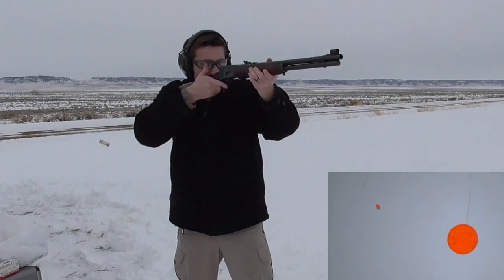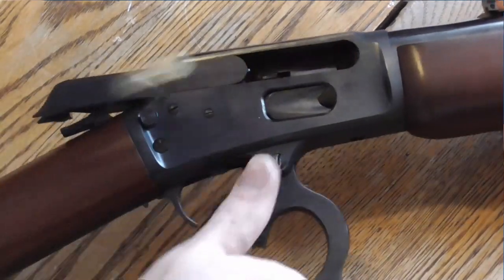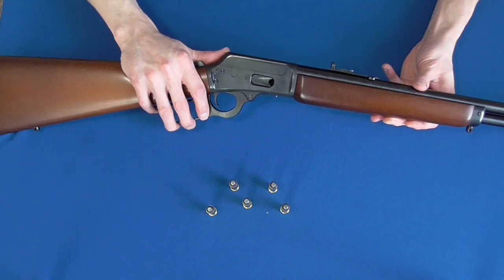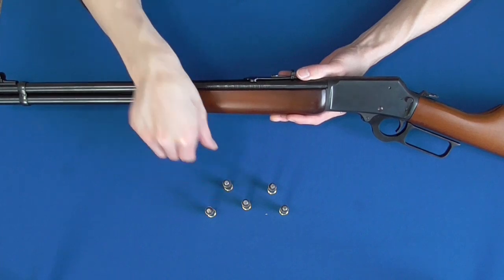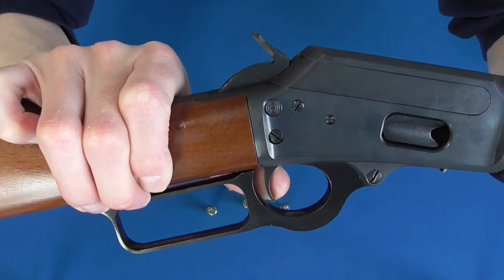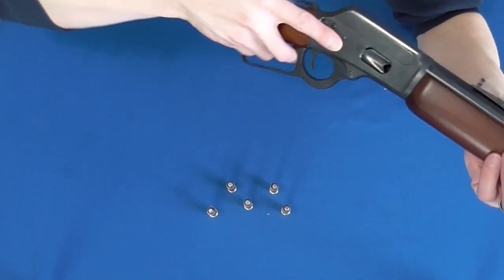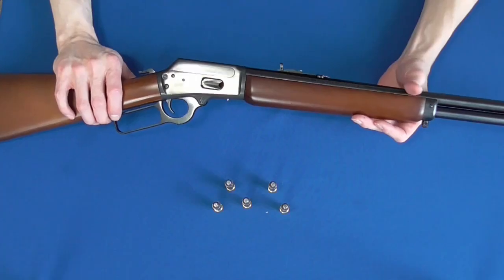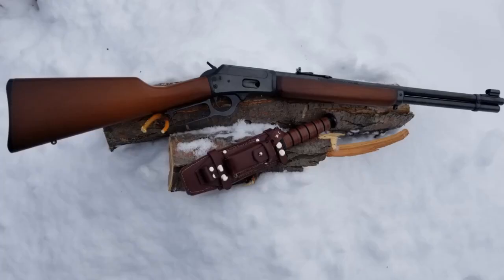Marlin Model 1894 44 Magnum Review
As mentioned in the video, I didn't expect a lot of of the Marlin model 1894. Perhaps it was the contrast of my low expectations and the overall great experience I had with this gun that left such an indelible impression on me.
The  combination of the crisp single stage trigger, great feeling action, and overall good design made this gun and absolute pleasure to shoot.
A main selling point of this little carbine is it's versatility, This lightweight gun could be used from anything from recreational shooting to hunting and anything in between. Not only does this carbine accept your pistol rounds but you can expect about a 30% increase in velocity which turn the already hard-hitting .44 mag into a real powerhouse. in short, this is a gun worth owning for sure!